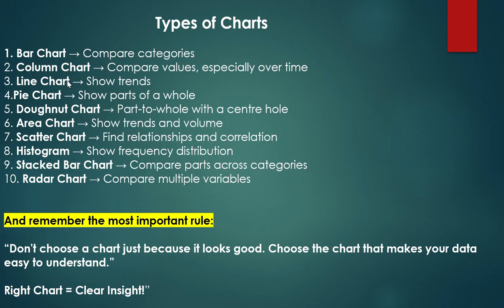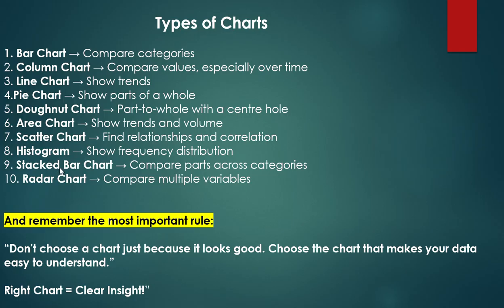📊 Excel Charts Explained | 10 Types of Charts & When to Use Them | Excel Tutorial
📌 **Charts covered in this video:**

1. Bar Chart
2. Column Chart
3. Line Chart
4. Pie Chart
5. Doughnut Chart
6. Area Chart
7. Scatter Chart
8. Histogram
9. Stacked Bar Chart
10. Radar Chart

You will learn which chart is best for **comparison, trends, percentages, relationships, frequency distribution and performance analysis**.

Whether you are a **beginner, student, working professional or preparing Excel dashboards/reports**, this video will help you choose the right chart for your data.

**Don't choose a chart just because it looks good — choose the chart that makes your data easy to understand.**